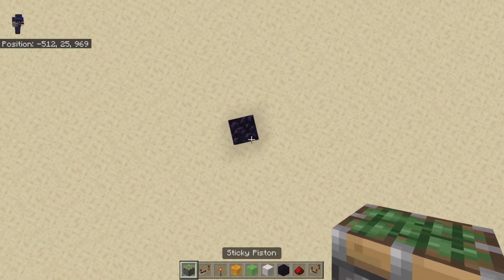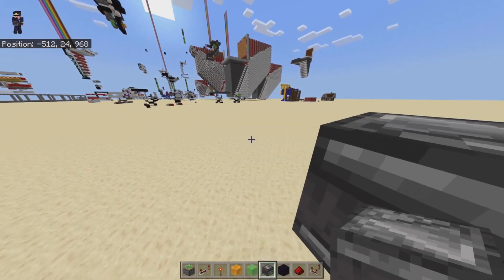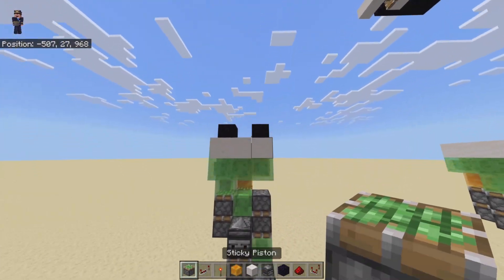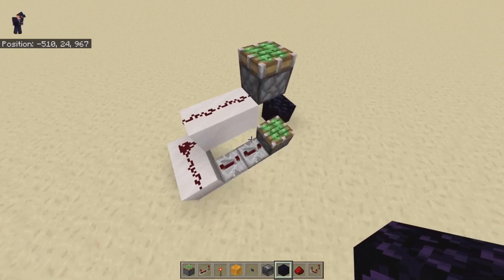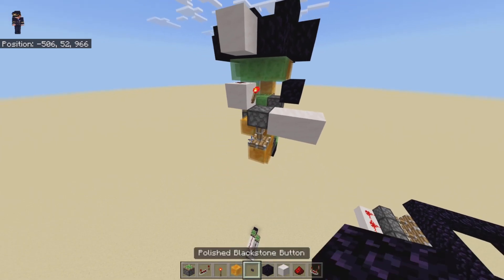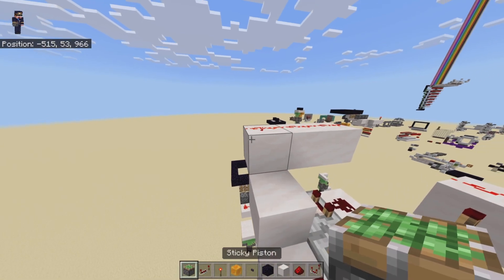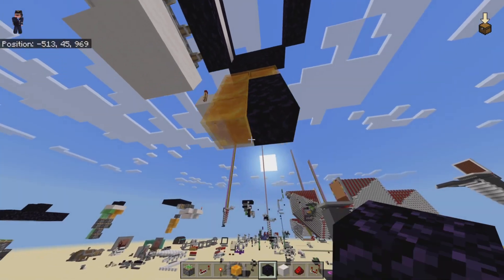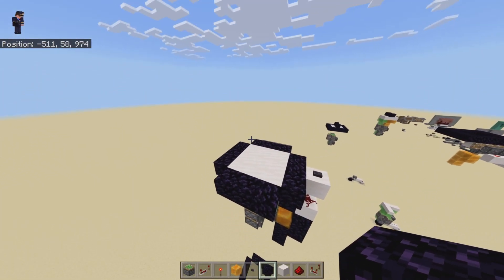(See pinnned comment) 3x3 piston Elevator tutorial [Bedrock Edition]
I designed this elevator, if you find it anywhere else on YouTube please let me know in the comment section, also please inform me if it ever stops working, enjoy the video